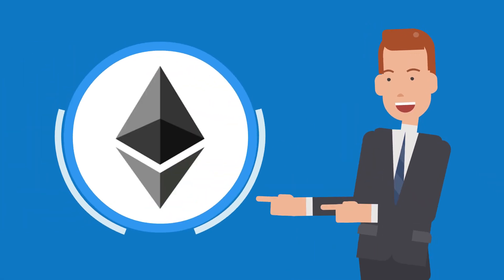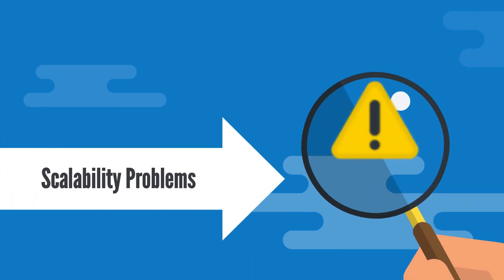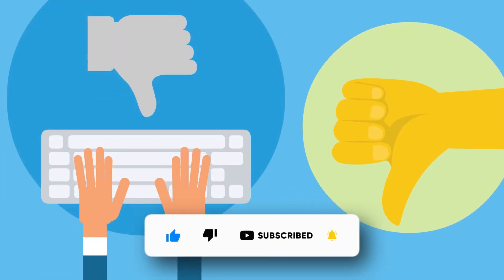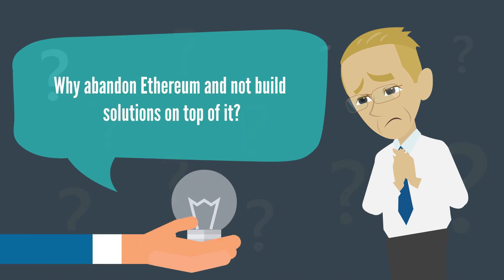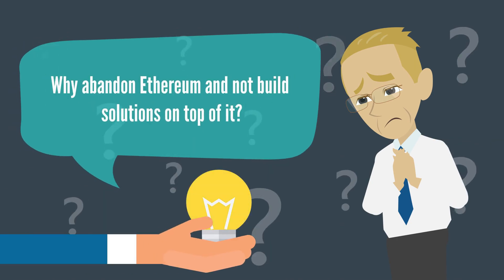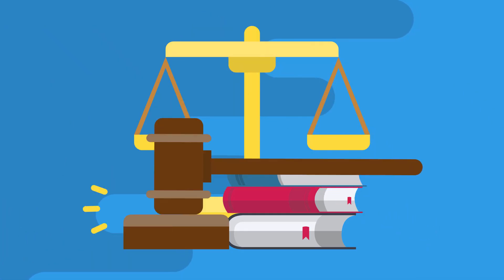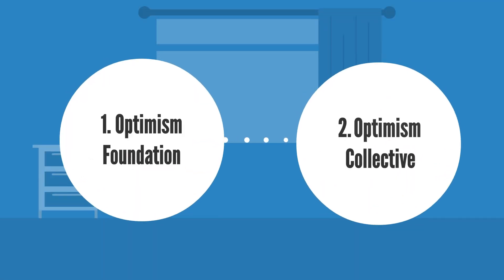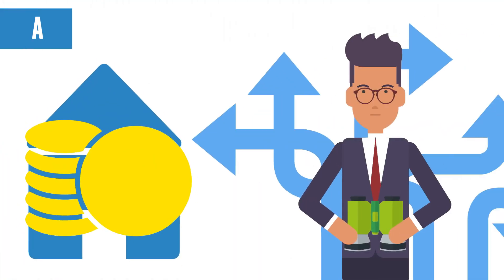BEST Ethereum Layer 2 Optimism OP Explained!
Optimism OP is a Layer 2 solution for Ethereum, the most popular Layer 1 blockchain for building dApps. Ethereum, the first blockchain to launch with smart contracts, can get slow and expensive. But we'll get into that a bit more in the next section.

🚀Find the most undervalued gems, up-to-date research, and NFT buys with Altcoin Buzz Access🚀 Join Altcoin Buzz Access Pro FOR FREE➡️

●▬▬▬▬▬▬Freebies▬▬▬▬▬▬▬●
📖FREE WEEKLY MARKET & NFT UPDATE REPORTS

➡️ FREE CRYPTO PROJECT EVALUATION CHECKLIST
Use this checklist to help you with the research and due diligence process for any crypto project.

Please do your own due diligence and rating before making any investments and consult your financial advisor. I believe that the information presented is correct and accurate, however, there is no guarantee or warranty as to the accuracy, timeliness, or completeness. Bitcoin and other cryptocurrencies are high-risk investments so please do your due diligence.

bitcoin btc price optimism op crypto eth ethereum merge arbitrum